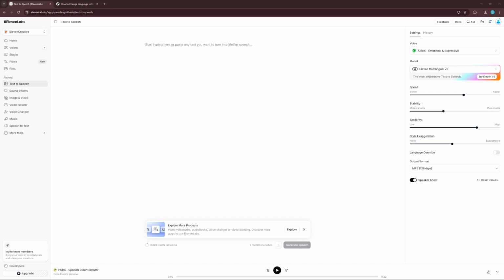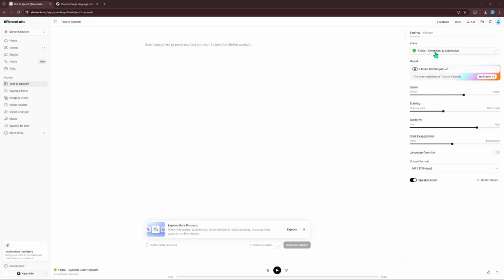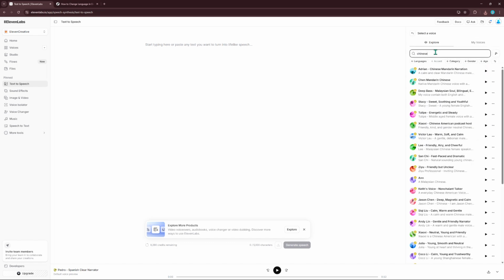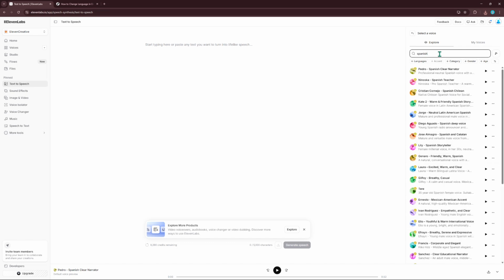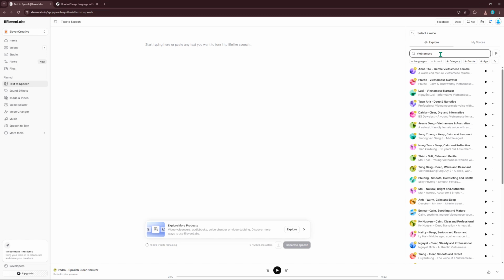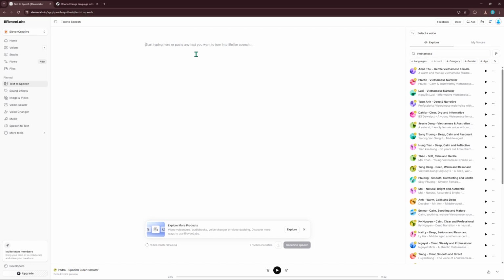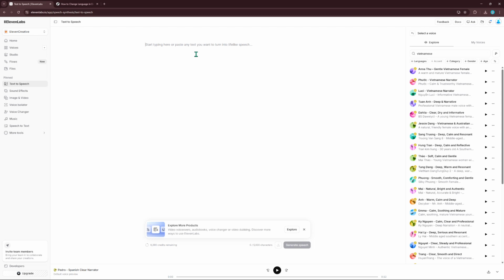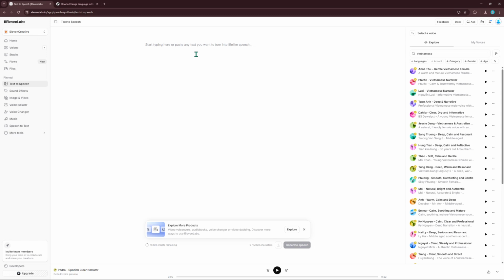How to Change Language in ElevenLabs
In this video, I’ll show you how to change the language in ElevenLabs.

The method is very simple and clearly described in the video. By following all the steps, you’ll easily learn how to change the language settings in ElevenLabs.